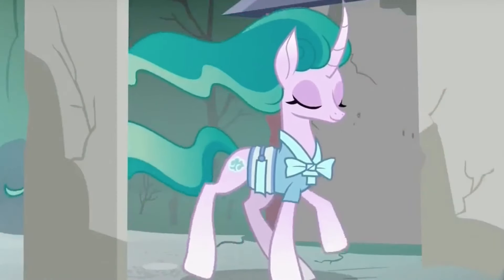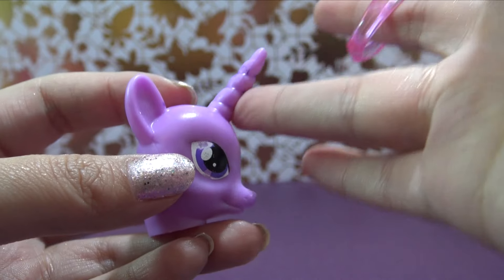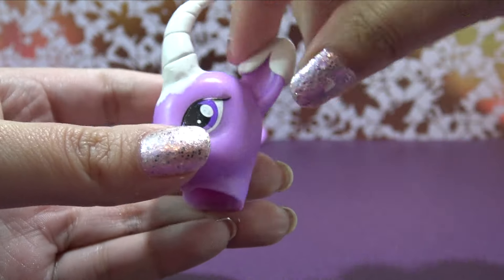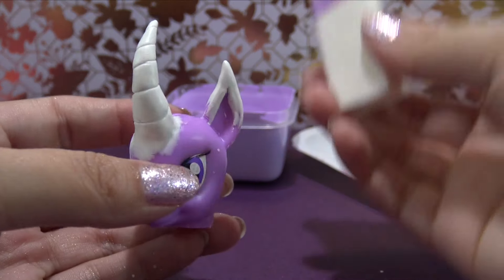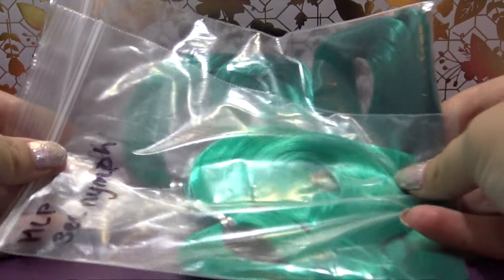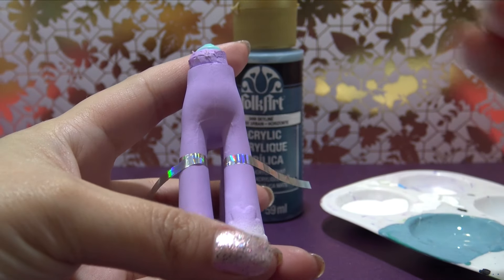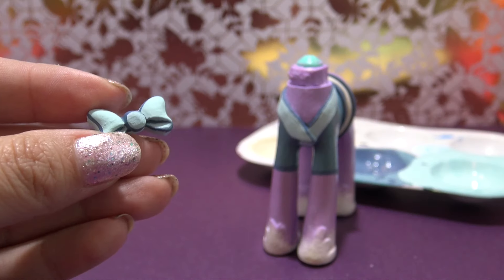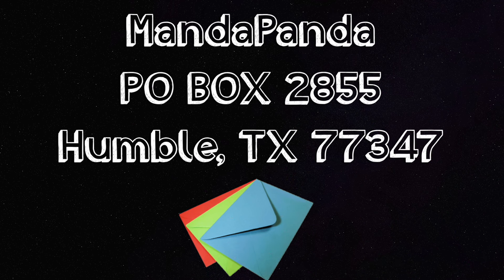Custom MISTMANE PONY Tutorial DIY My Little Pony - Campfire Tales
Custom MISTMANE PONY Tutorial DIY My Little Pony - Campfire Tales by MandaPanda Toy Collector

Hey Little Pandas! Have you seen the new Campfire Episode of My Little Pony Friendship is Magic?! I fell in love with Mistmane and absolutely HAD to make a custom pony of her!

Hope you enjoy the tutorial, heres a list of everything used to make this custom: